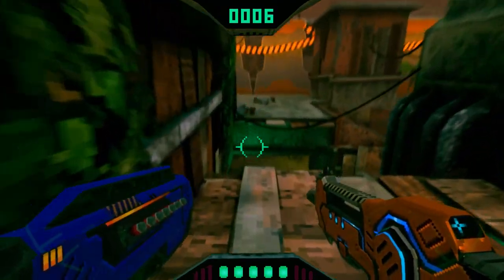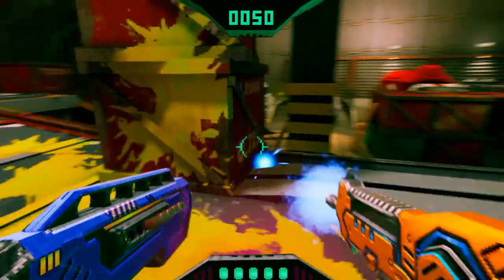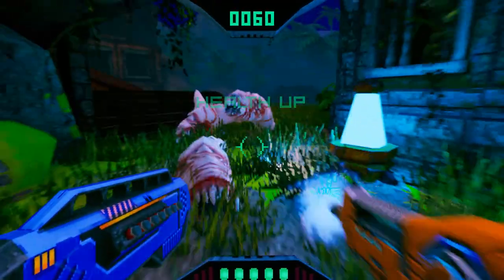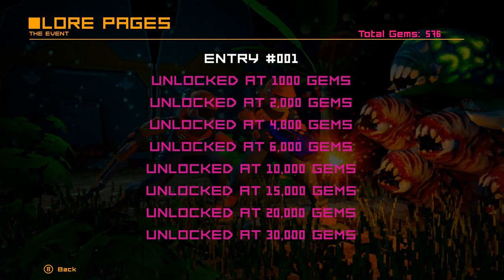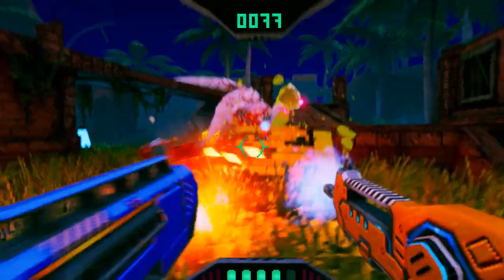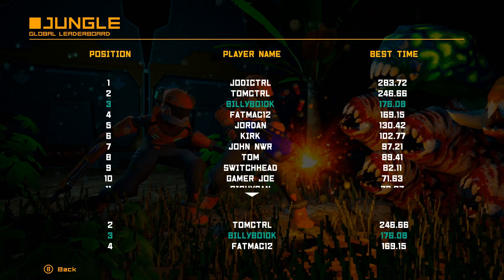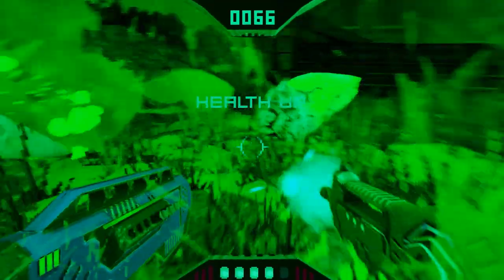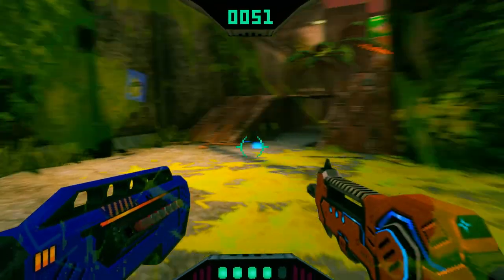WRITHE REVIEW (Switch) - A Wriggling Arcade Shooter! - Billybae10K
WRITHE is an arcade FPS about destroying worms and surviving for as long as you can! And it leaves a great first impression! You can play the game from January the 15th onwards, you can pre-order the game RIGHT NOW!